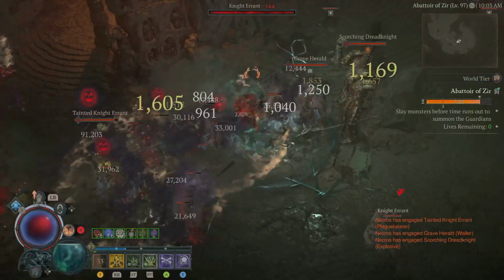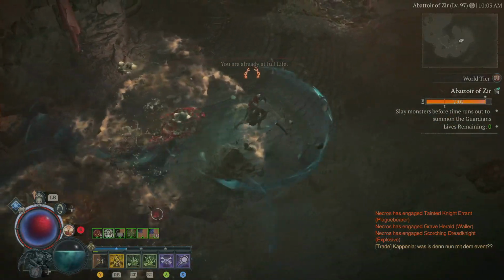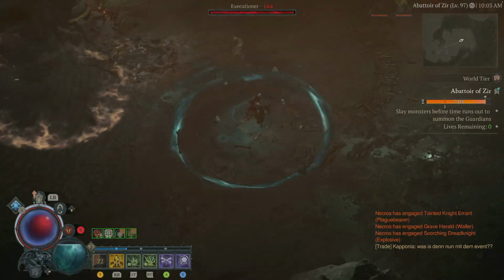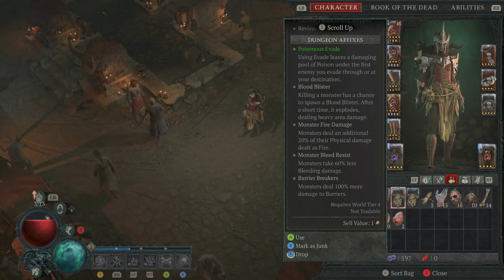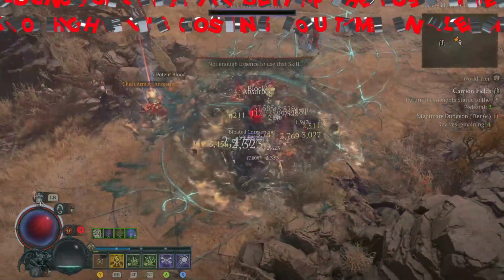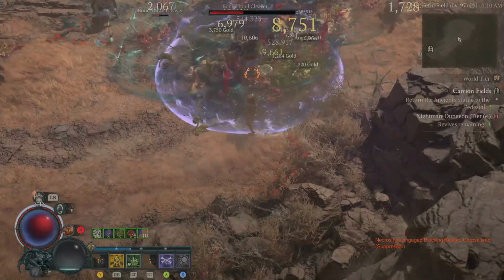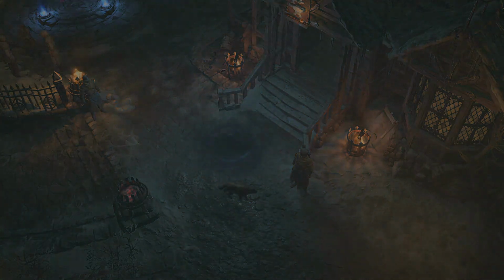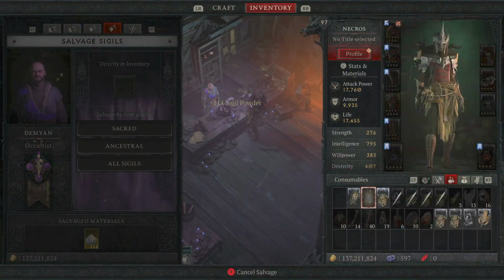Diablo 4 How To Farm Sigil Powder Fast - Best Way To Craft Sigils For Dungeons Or Abbatoir Of Zir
In this video I go over the best way to farm sigil powder in Diablo 4 perfect for anyone who is stocking up for nightmare dungeons or the abbatoir of zir.
if you want to know how to get sigil powder fast for crafting new seasonal bloodforged sigils allowing access to the abbatoir of zir or just normal nightmare dungeon crafting sigils this is the guide for you.